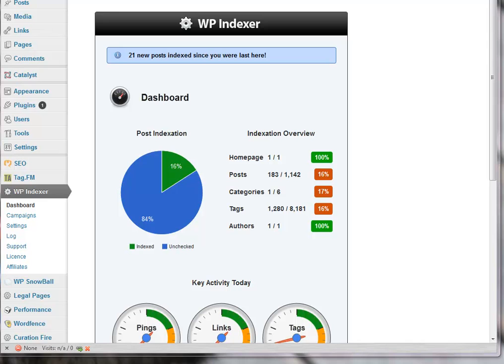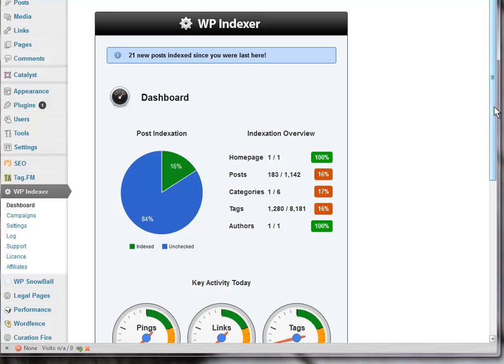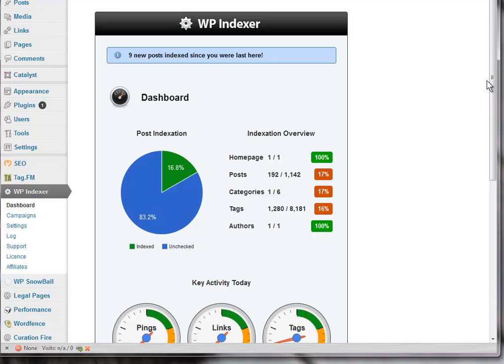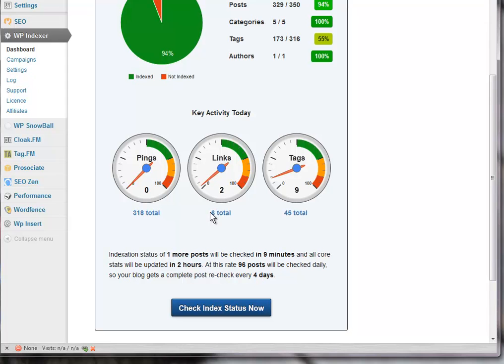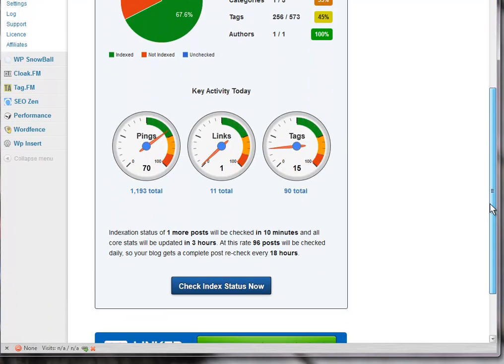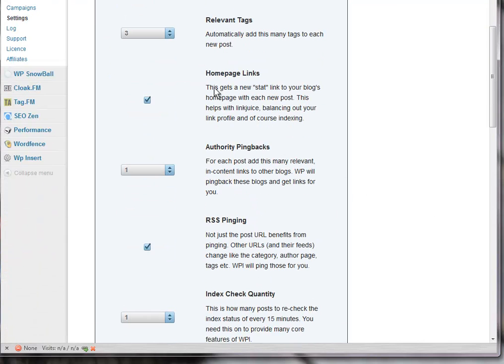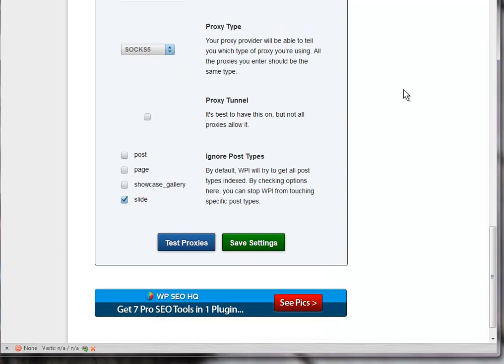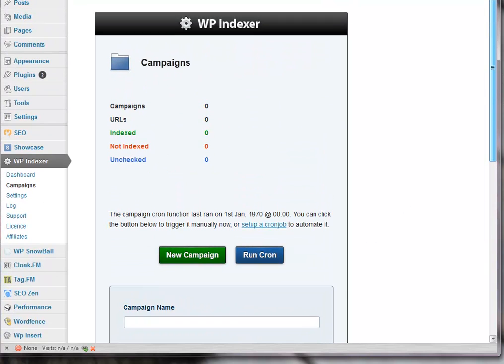WP Indexer Quick Look Review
- What WP Indexer does is get new or established blogs (or any other URL lists you've got) indexed using 18 different techniques

This video gives you a Quick Look Review of WP Indexer.  Apart from the 4 features below, there are another 14 must have features you must see.  There are also a heap of reviews and testimonials for WP Linker.  Plus there is also a 30 day Money Back Guarantee.

WPI is essentially 2 different systems. 1 gets posts on your blog indexed. The other gets any list of URLs you want indexed. So you can paste in a URL list from any other tool, and sit back while WPI does all the work for you. And yes - it's optimized to handle 10 million URLs.

This special pinger blasts out 100's pings in just a few seconds. It uses a set of PHP features called curl_multi, which requests all the URLs at once instead of one-at-a-time like some other plugins. Many other features of WP Indexer use this module to help promote your blog.

Bulk pinging is limited to once every 30 mins. This is to be 100% sure that we never over contacting the same ping services. If you do this they can eventually ban your IP address, so there's no chance of that with WP Indexer.